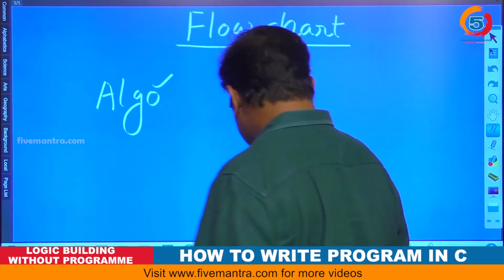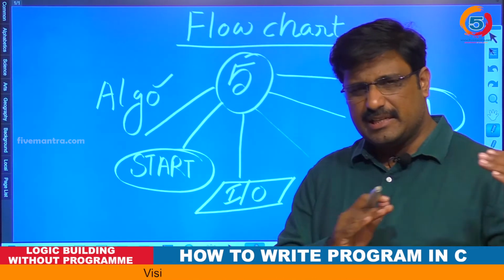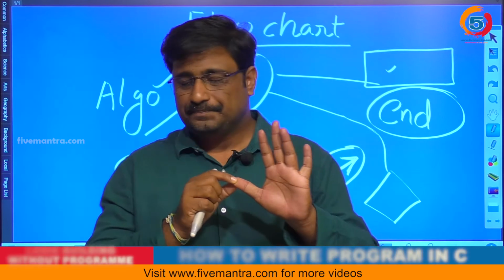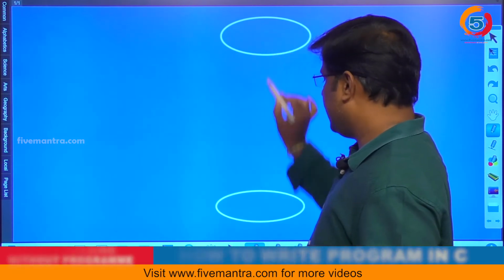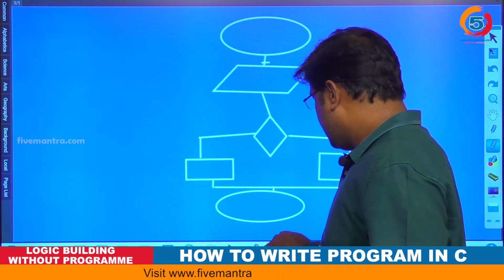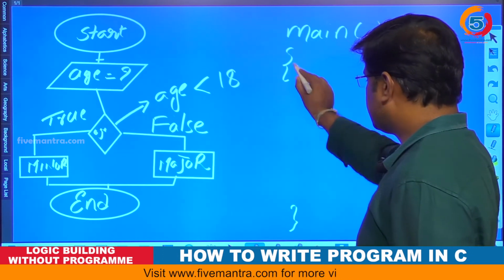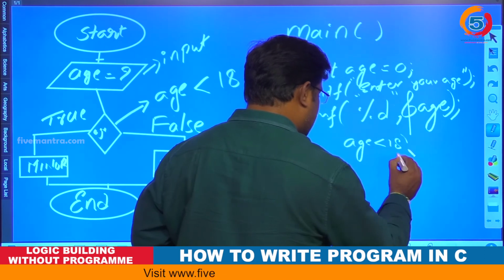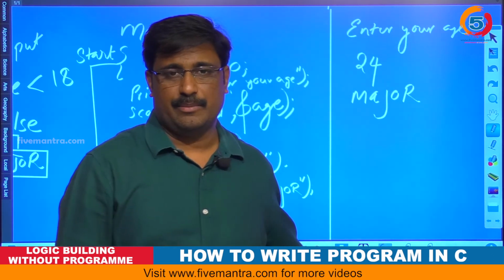How To Write Program in C | learn C programming | Part 2 | By L N Reddy B | Wisdom Jobs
How To Write Program in C Logic Building Without Programs With Flow Chart By L N Reddy B |